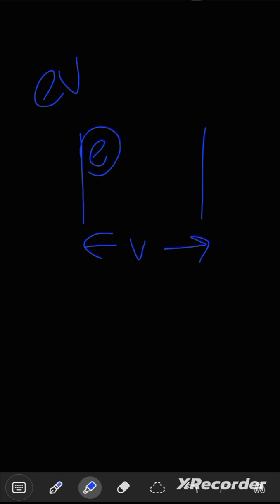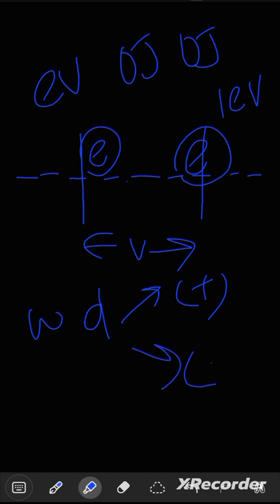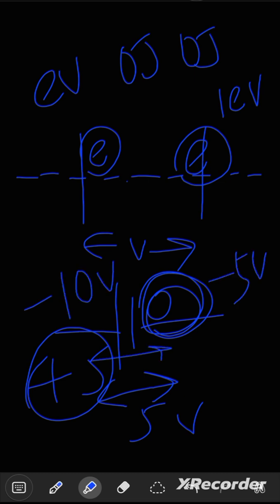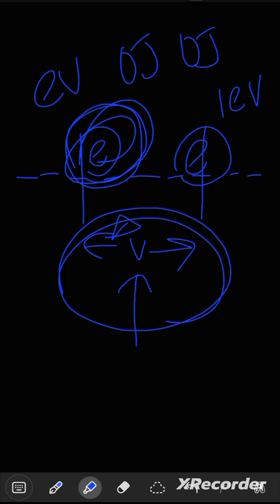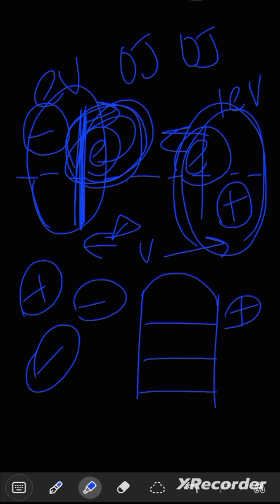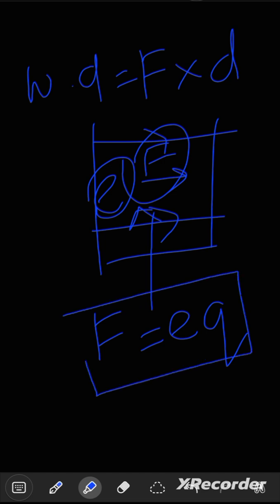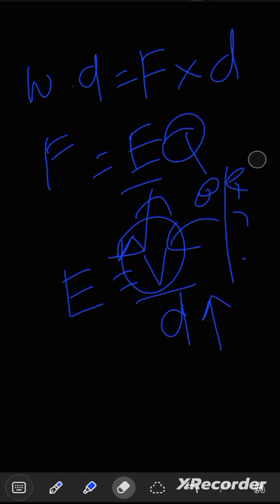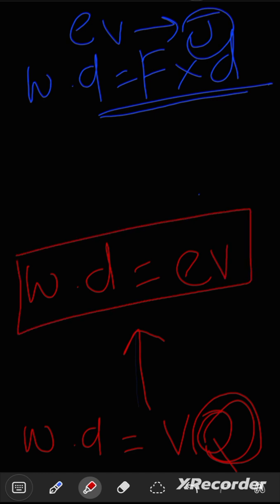A/L 2023 ( 2024 ) MCQ No. 1 Prototype Discussion